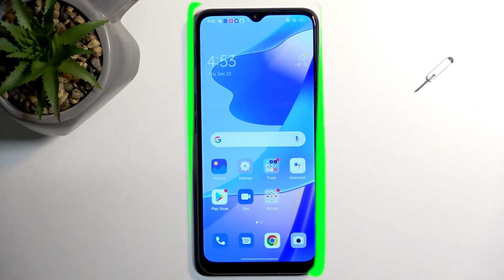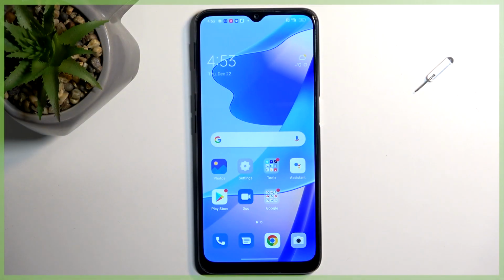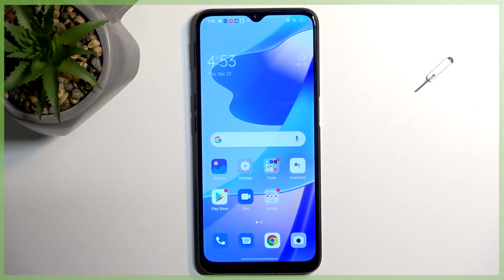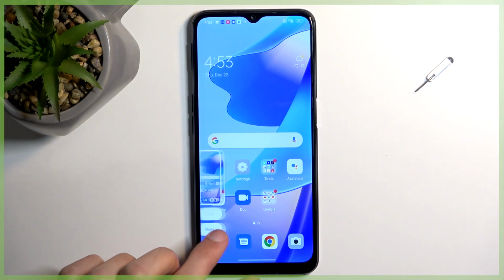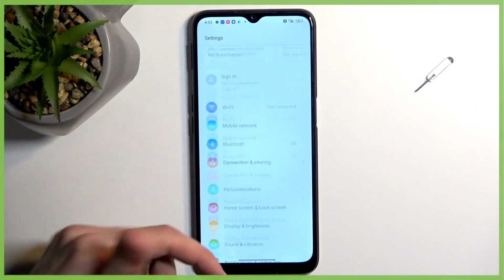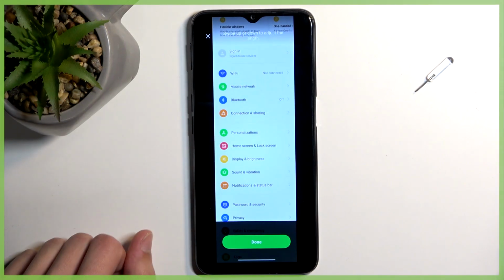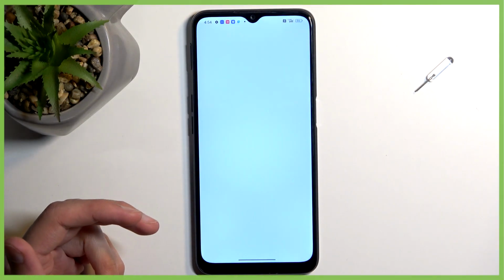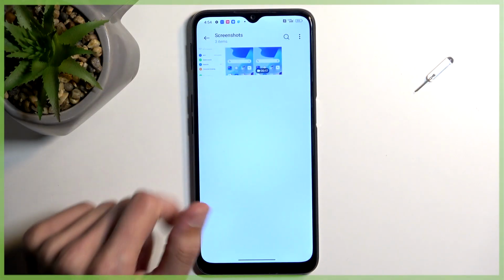OPPO A16s – How to Take a Screenshot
Learn how to take a screenshot on the OPPO A16s quickly and easily. In this video, we show you the exact steps to capture your screen, whether you want to save important information, share something with friends, or keep a record of your favorite content. You’ll see how to use the Power and Volume Down buttons, how to take a scrolling screenshot for longer pages, and where to find your saved screenshots in the Photos app. This guide is perfect for anyone who wants to master screenshot features on the OPPO A16s and make the most of their device.

How to take a screenshot on OPPO A16s?
How to capture a scrolling screenshot with OPPO A16s?
Where are screenshots saved on OPPO A16s?

0:00 Introduction
0:08 Open content to capture
0:18 Take a screenshot (Power + Volume Down)
0:28 Using Scroll and Share options
0:45 Taking a scrolling screenshot
1:10 Find screenshots in Photos app
1:25 Viewing and managing screenshots